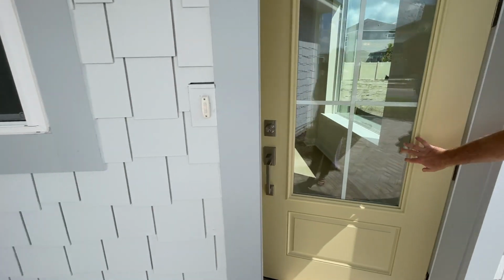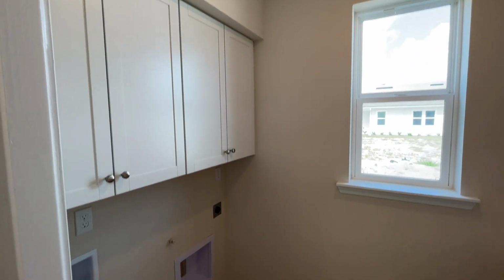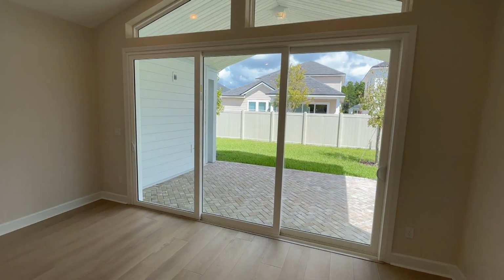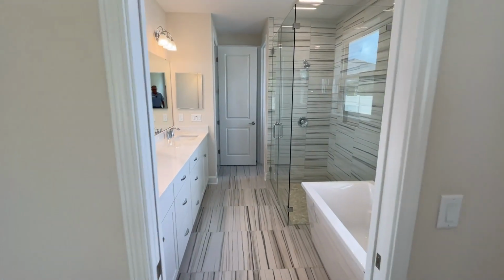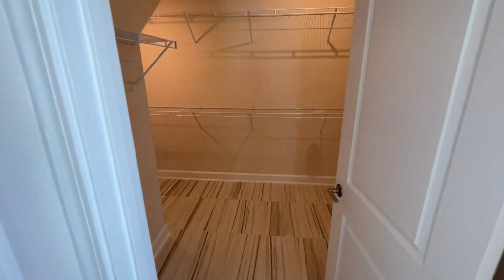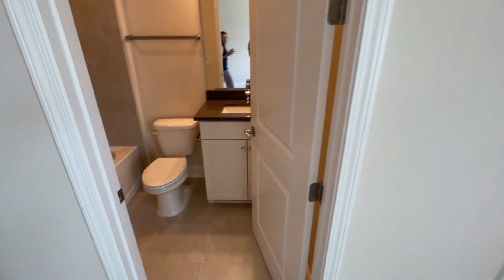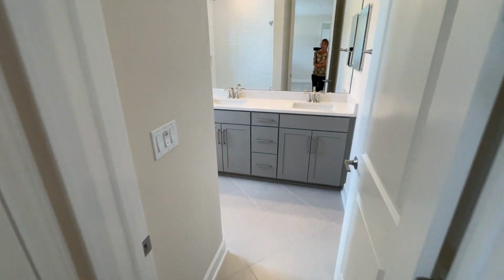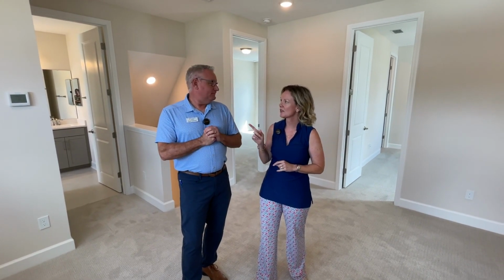The Move-In Ready 'Cypress' in Seabrook Village at Nocatee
Join us for a guided walk-through of this 'Cypress' floorplan with Mark Schirmer of Providence Homes! This move-in ready home is located at 76 Sea Green Way in the Seabrook Village at Nocatee neighborhood.

Want to learn all about the Nocatee community? Explore